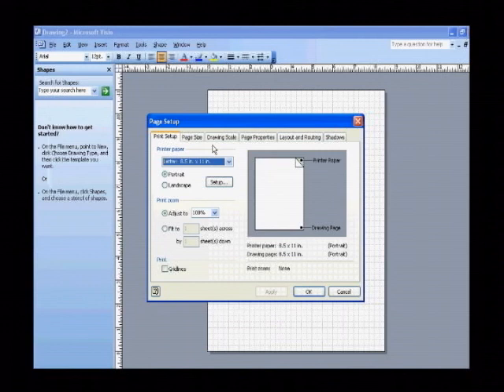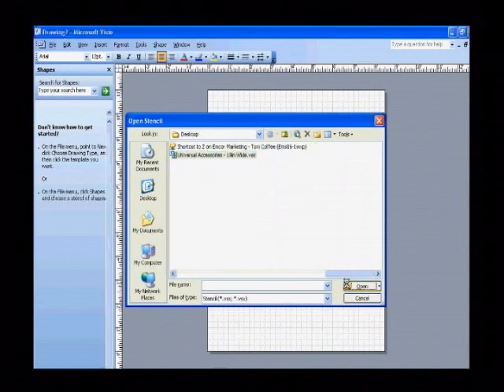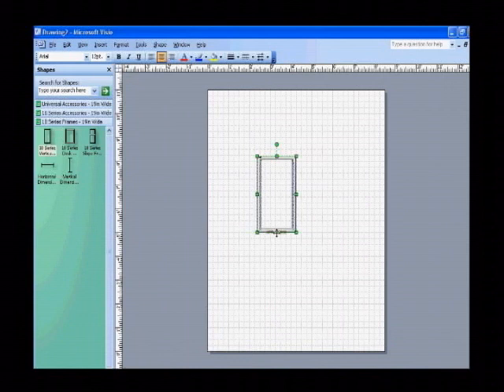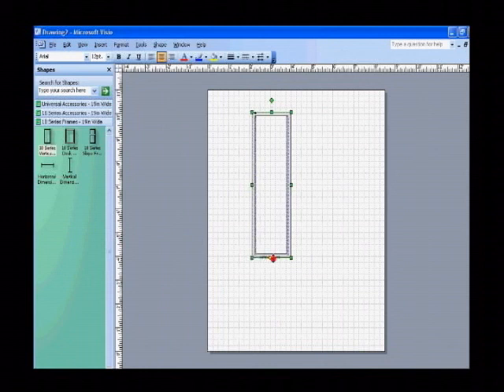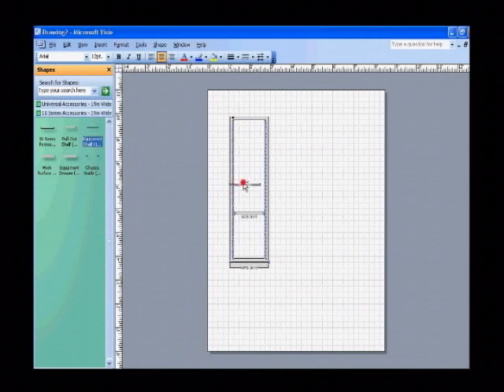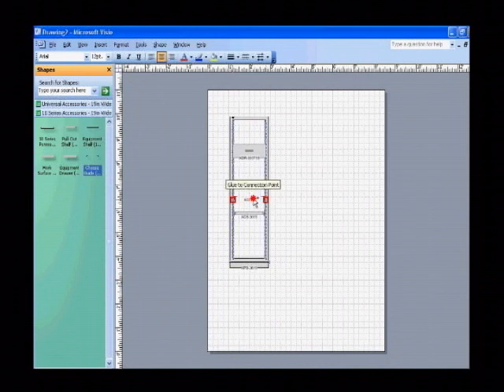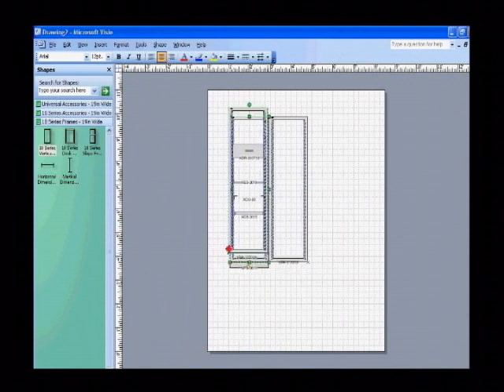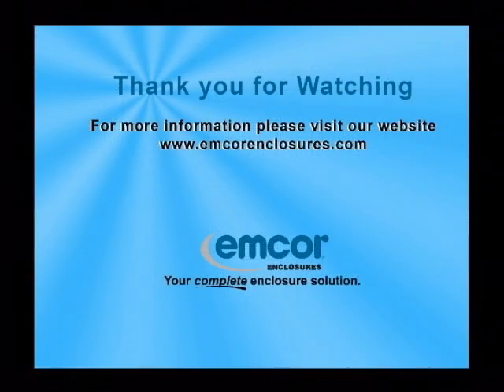How to use 10 Series Visio Shapes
Watch a tutorial on how to use Emcor's 10 Series Visio shapes.